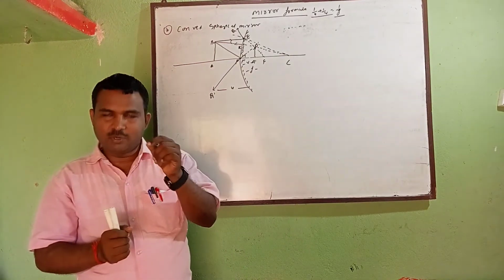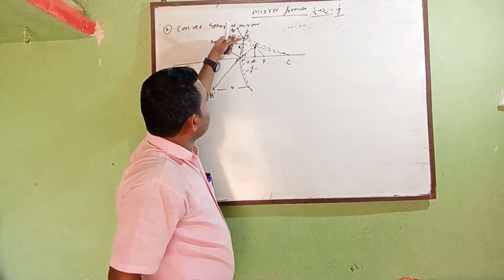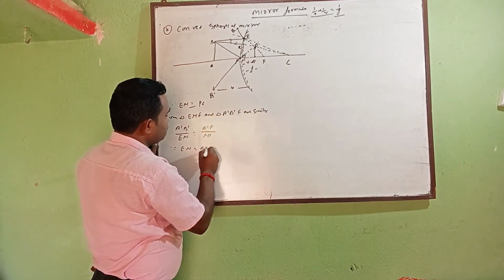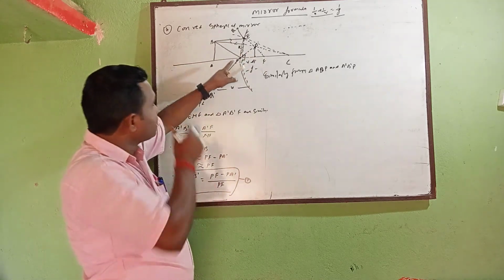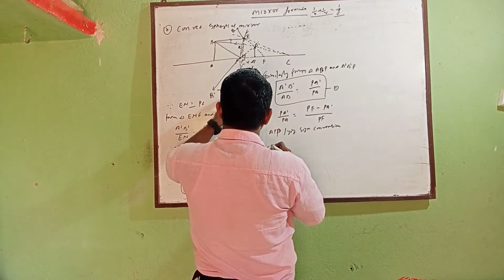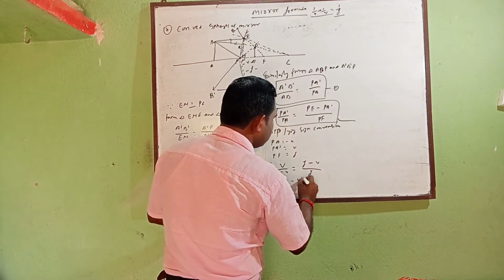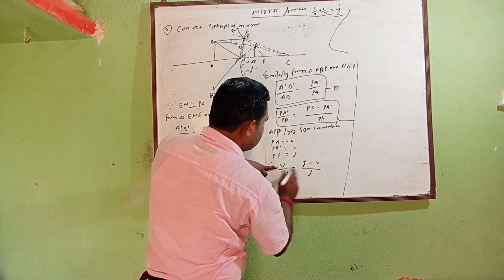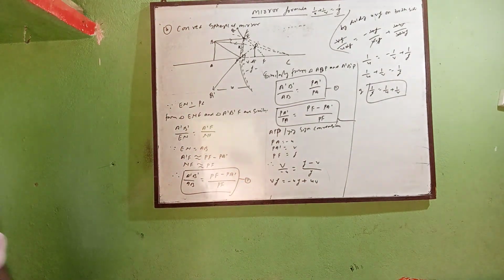To prove mirror formula by using convex spherical mirror